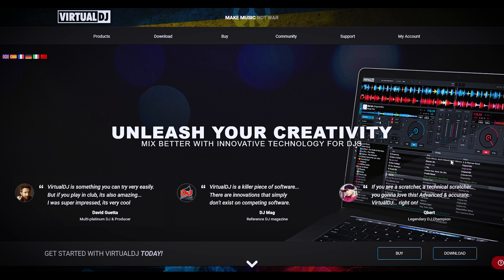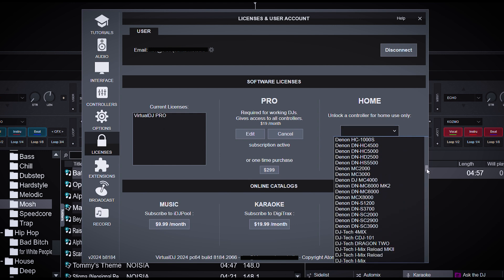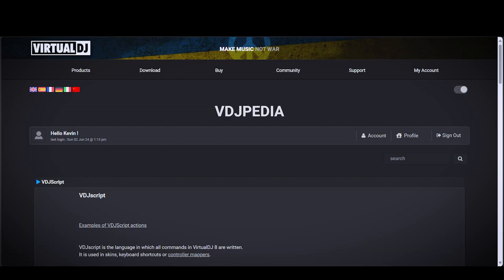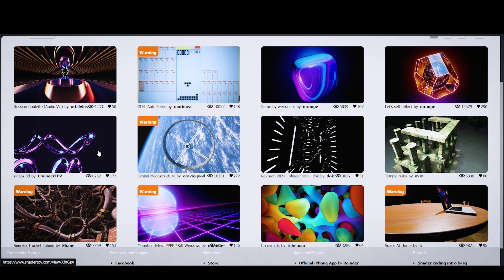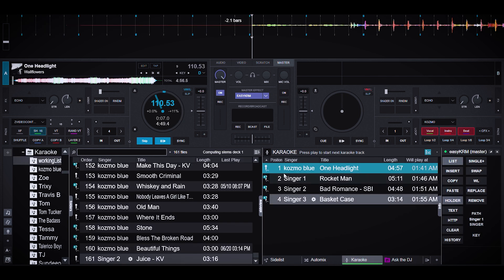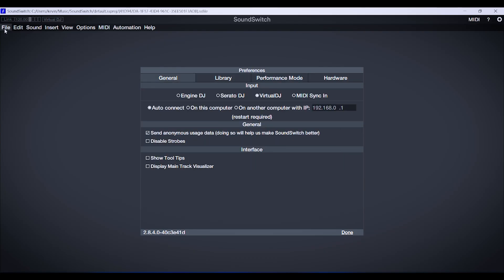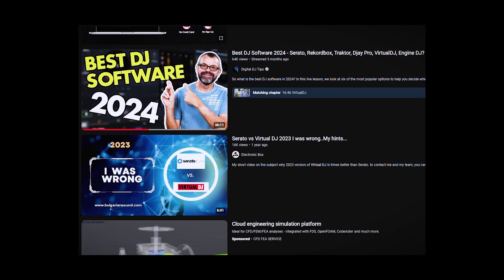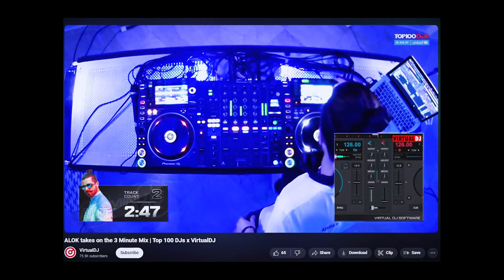Why I Like VirtualDJ (and why you should give it a chance)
0:00 accessibility
0:31 compatibility with DJ hardware
1:01 customizability
1:19 community-sourced extensions
1:36 zvideocontrol - advanced visual shader control
1:44 built-in karaoke system
2:04 easykrm - karaoke rotation mangement
2:42 soundswitch dmx programming
3:30 closing thoughts